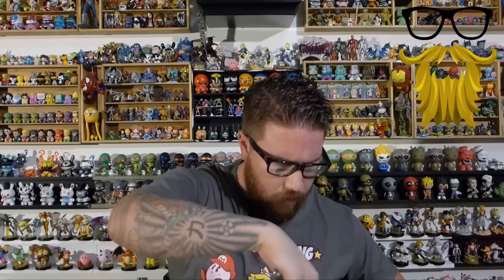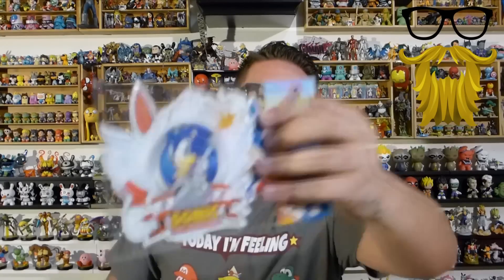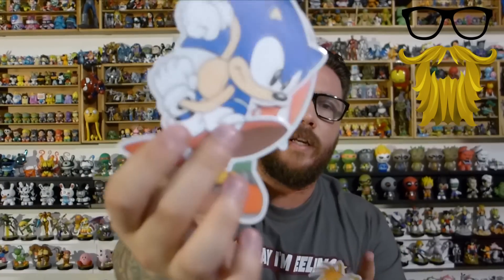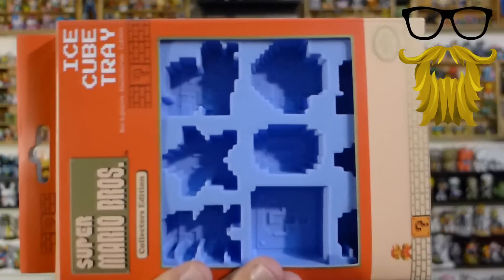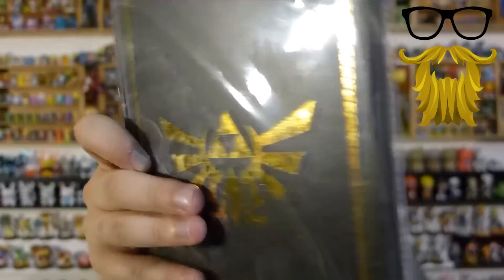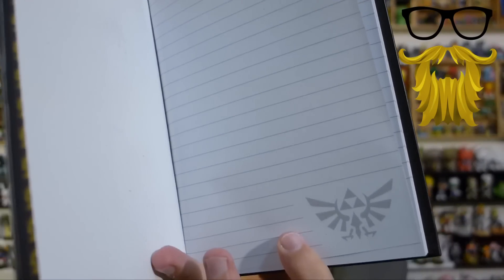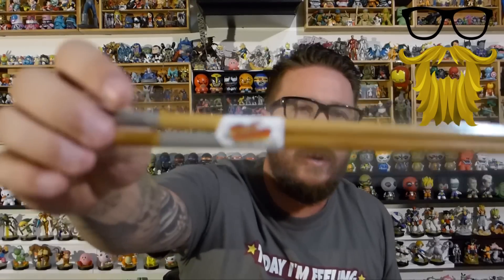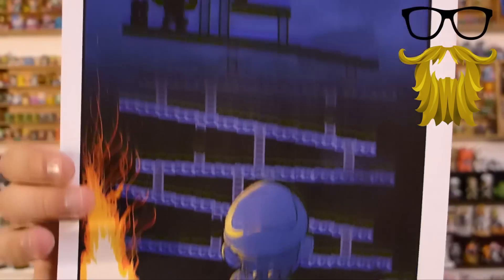Arcade Block Unboxing & Review! Rating: 6.75/10 - Shirt: 7/10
I really loved the sushi set from this box, but I'm not sure when I'll ever use it lol

June 2016